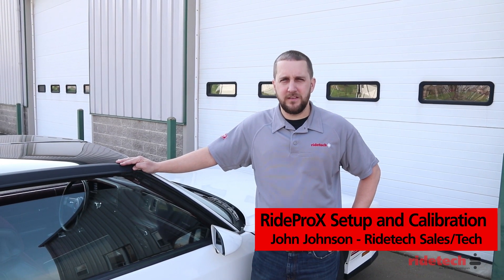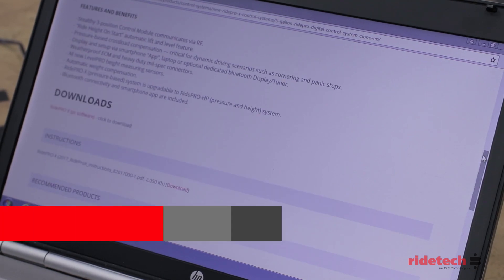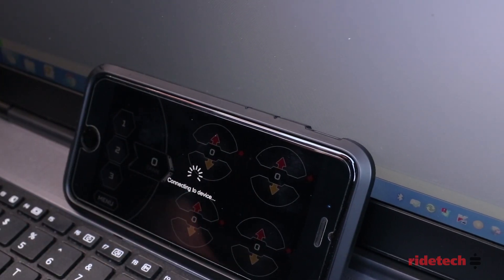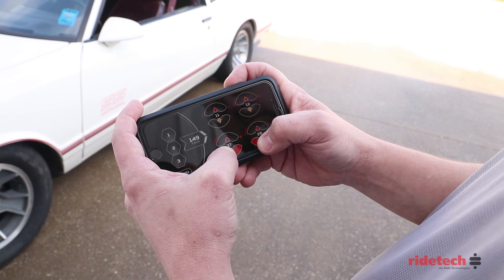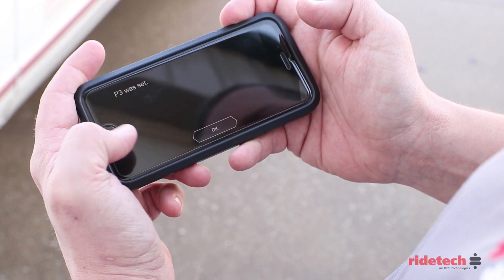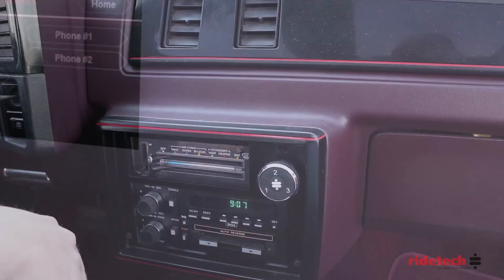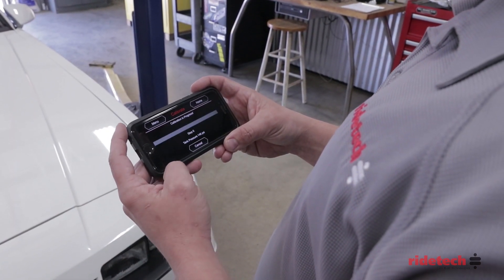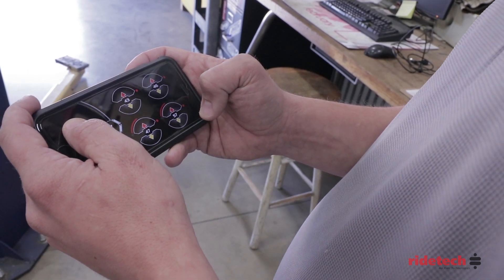RidePro-X Air Suspension Leveling Calibration and Setup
It is easy to to setup Ridepro-X digital air ride leveling system. Learn how to connect with your smart phone or laptop, calibrate the system and set presets.